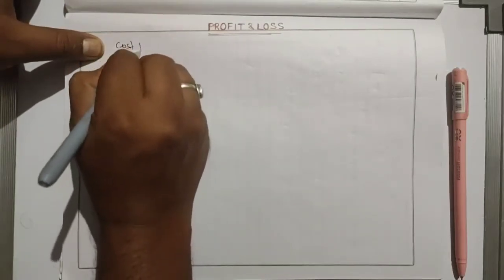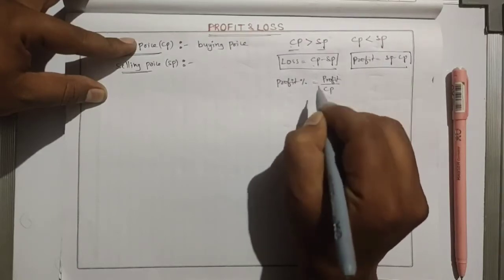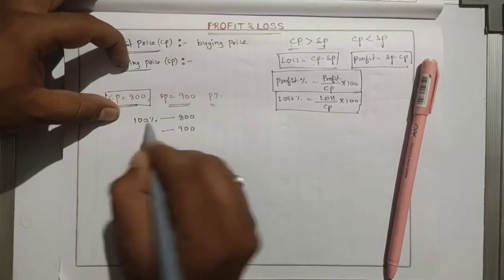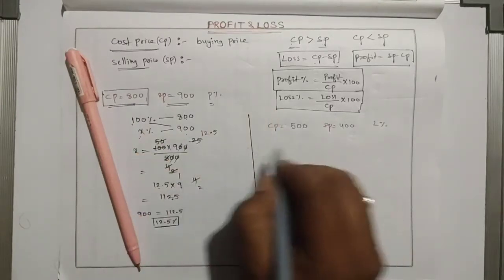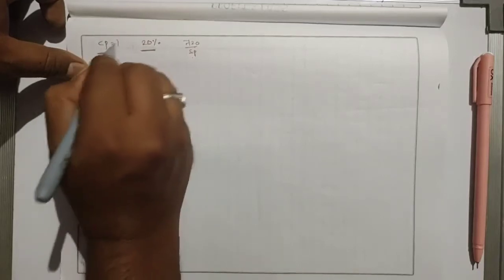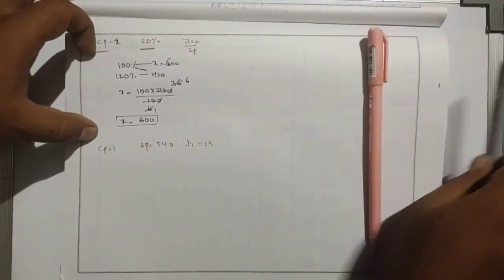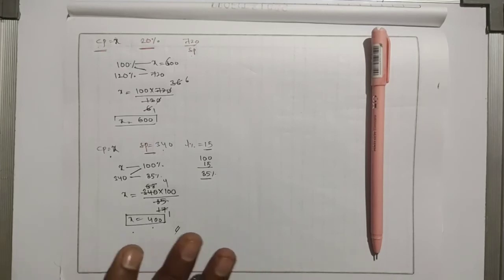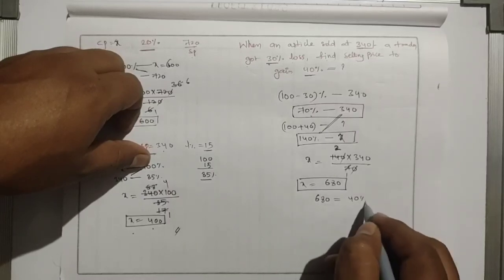CTET - PROFIT AND LOSS - PART 1